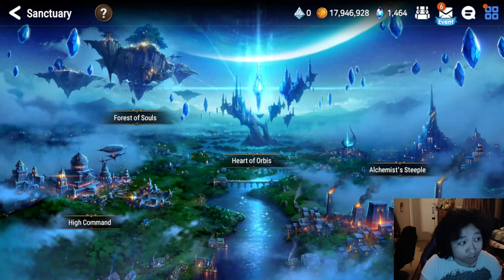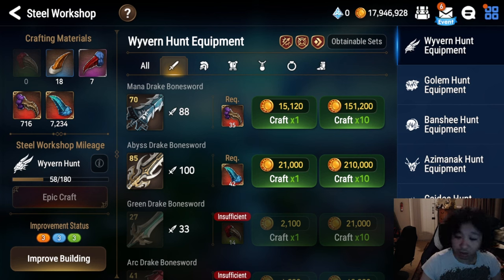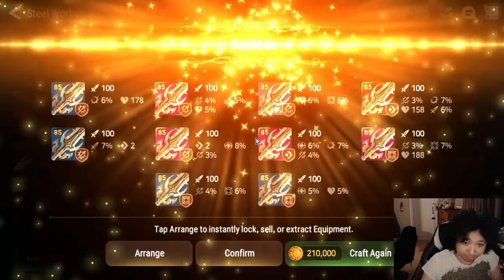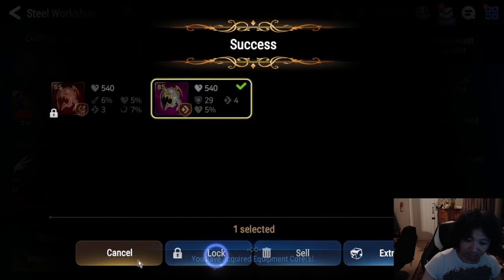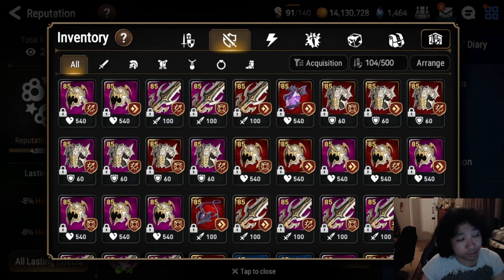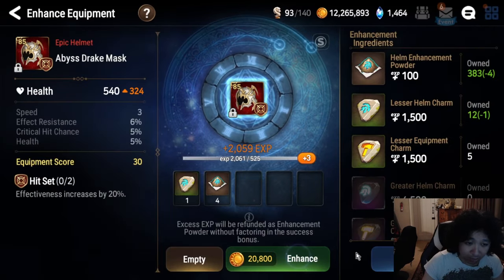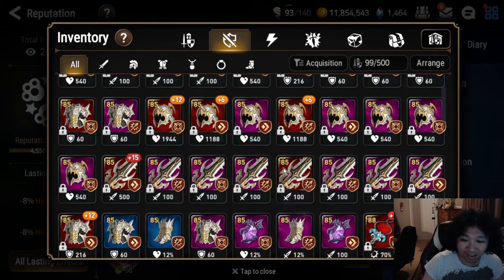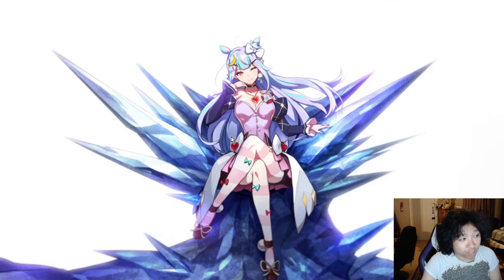[Epic Seven] The ins and outs of gear crafting and rolling.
Gear can be a complex thing in epic seven and is full of rng. With limited resources to farm and upgrade, it's important to know what to do with the pieces you do get.